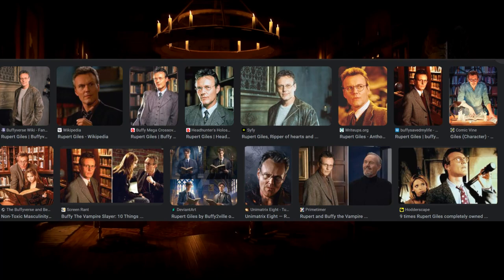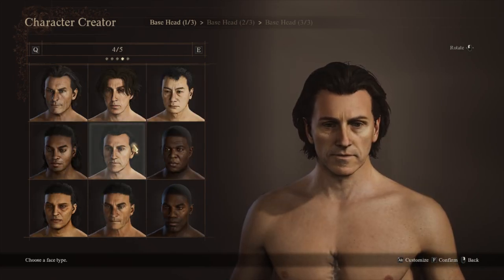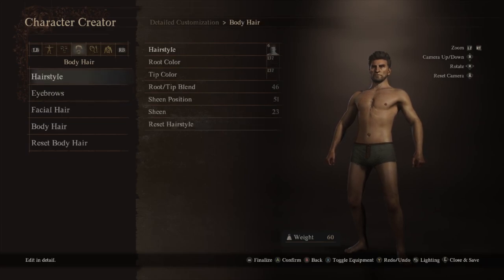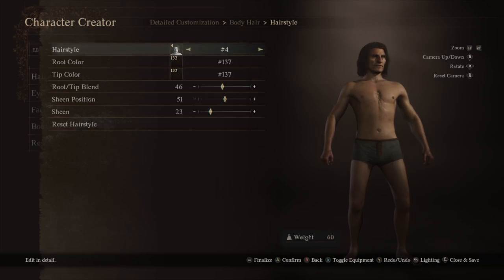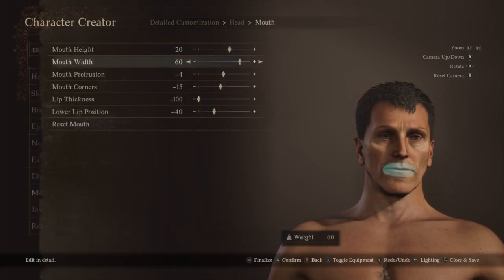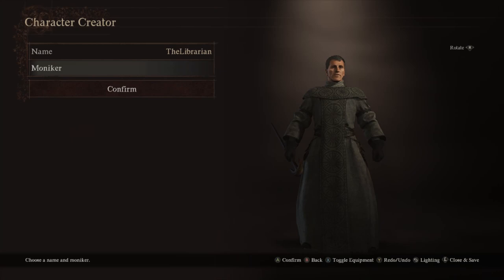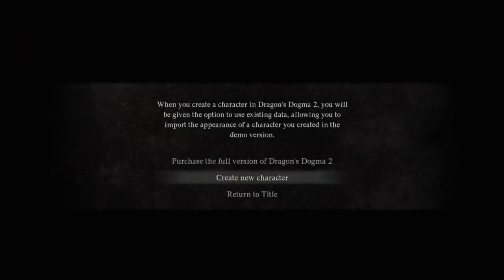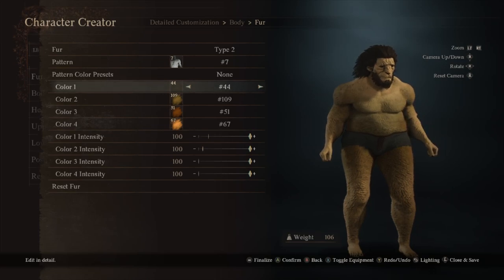Dragon's Dogma 2: The Librarian Character Creation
98.74% Sure I will do a full longplay of this game at some point BUT in the meantime since they pre-released the character creator for the game I figured I would get a head start and once again try (and not quite succeed) to create The Librarian, who is supposed to look a lot like Giles from 'Buffy the Vampire Slayer'... Also, It seems you get to make a companion so I made my longtime companion: The Luggage.